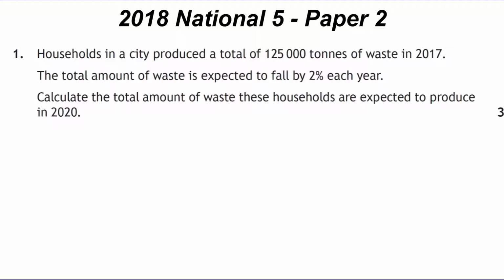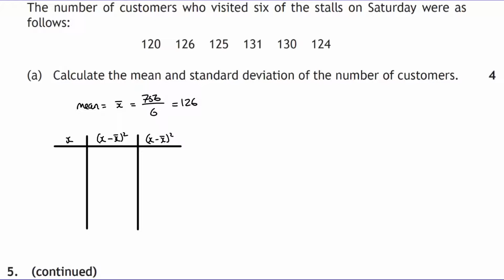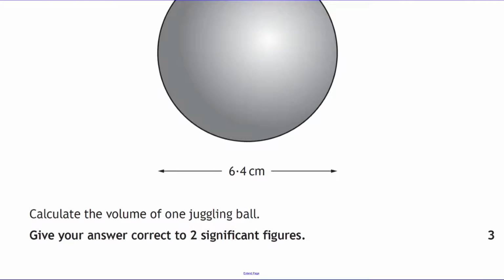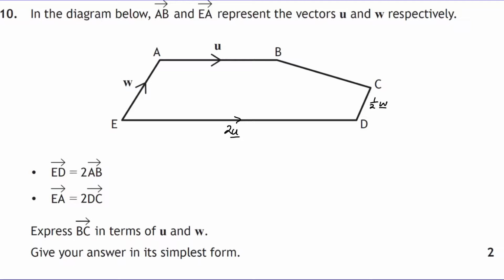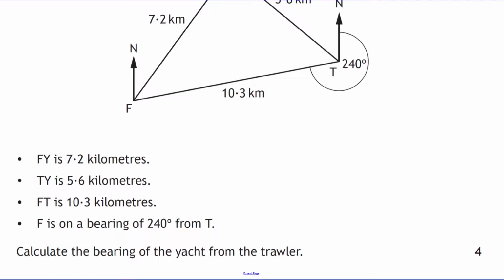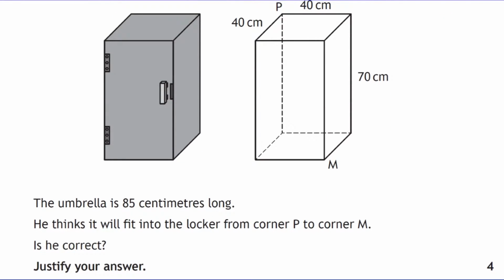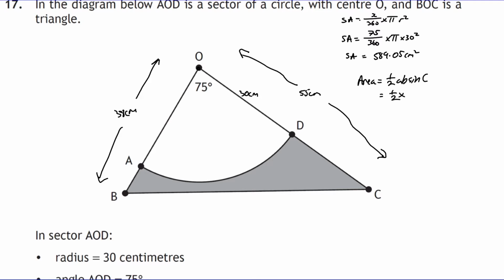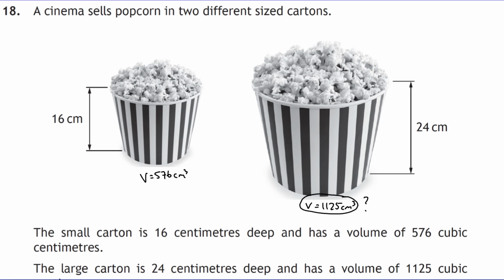SQA National 5 Maths Exam 2018 Paper 2 Solutions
Fully worked solutions for the 2018 SQA National 5 Maths exam.

for more videos and help.